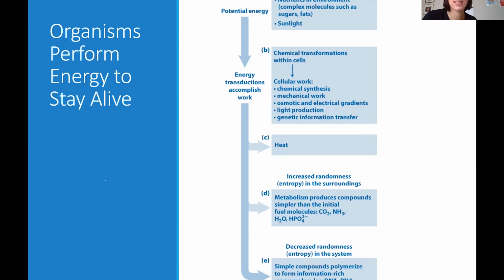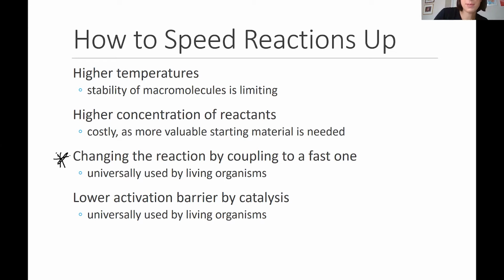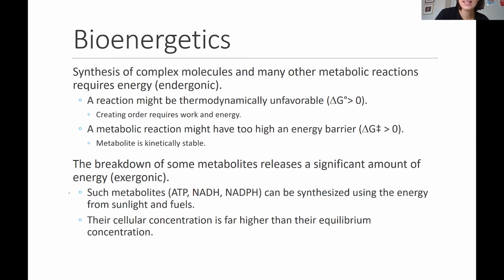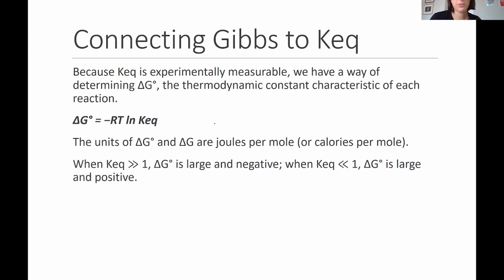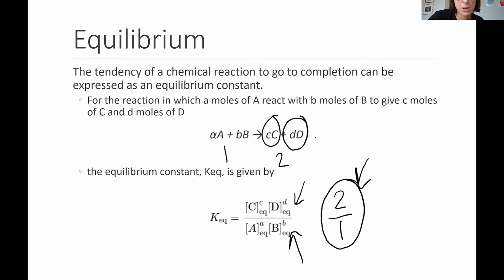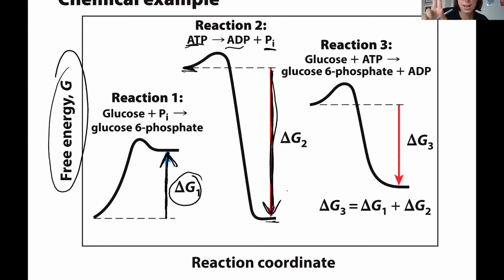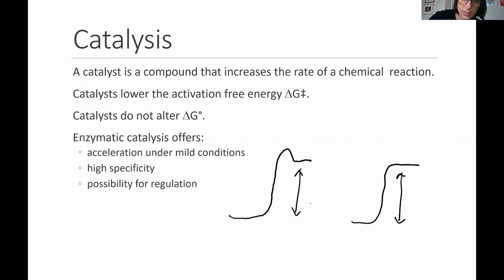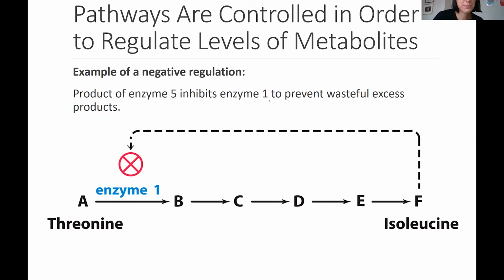Biochemistry Lecture 1.4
Foundations of Biochemistry: Physical
Foundations of Biochemistry: Chemical